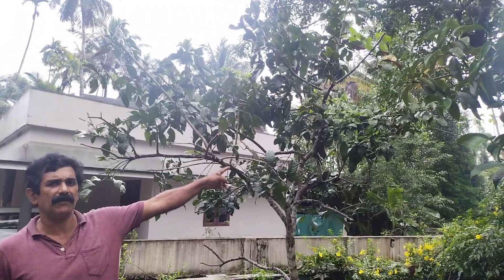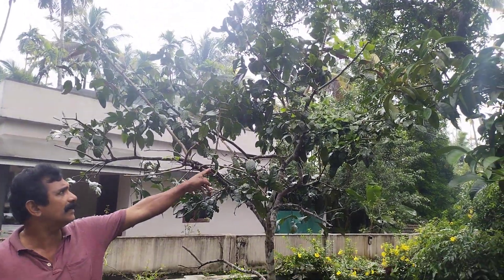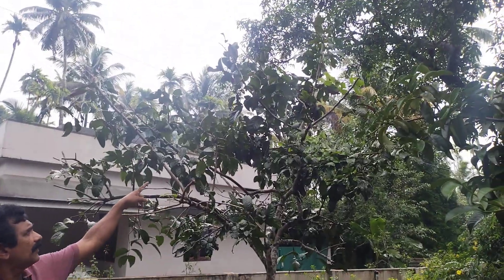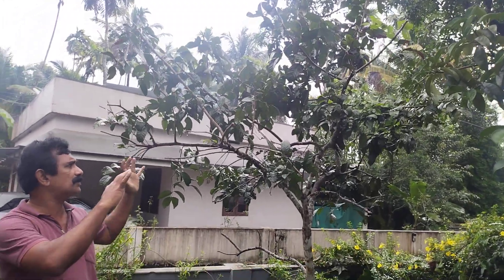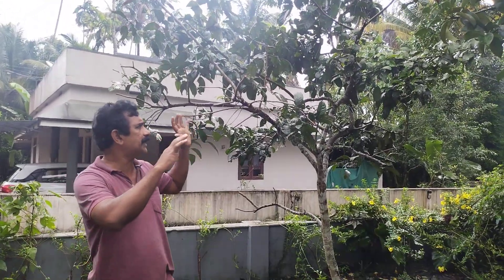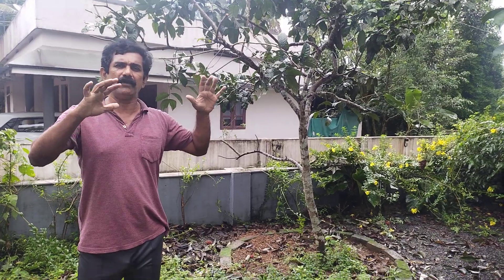July 3, 2023